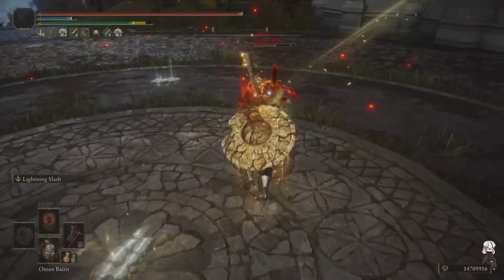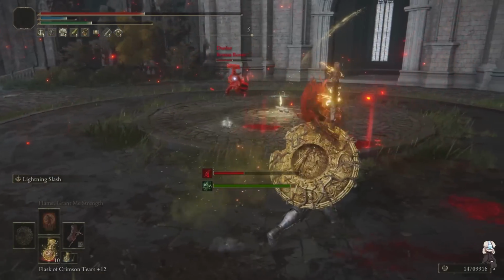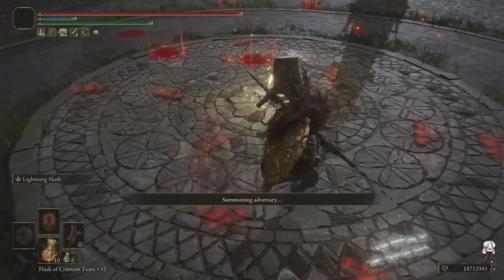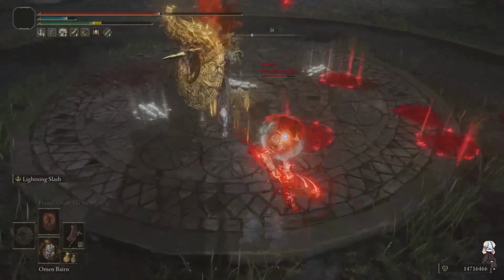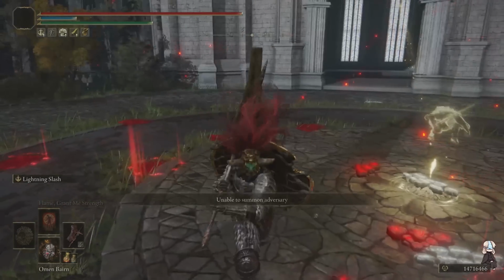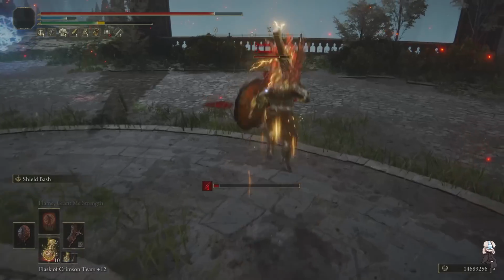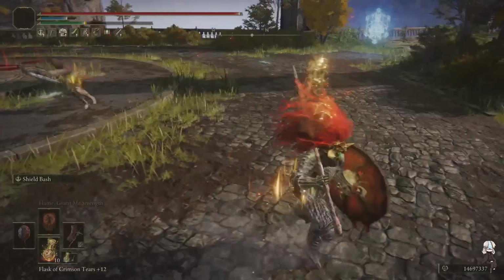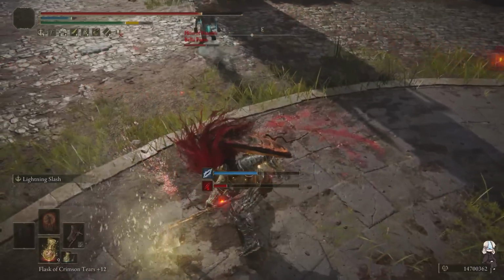THE DRAGONSLAYER ARMOR IN ELDEN RING - Cosplay PvP but i suk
So i lost a lot buuuut i think it was still a fun one so here it is!
Catch Me Live On Stream -